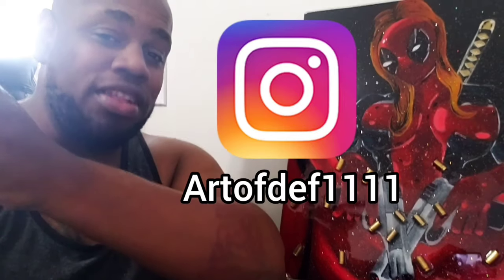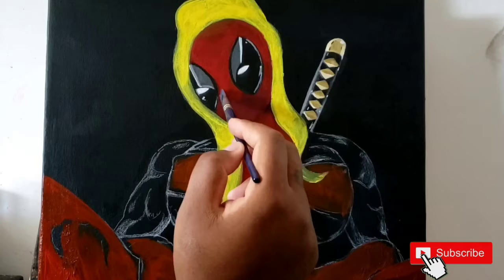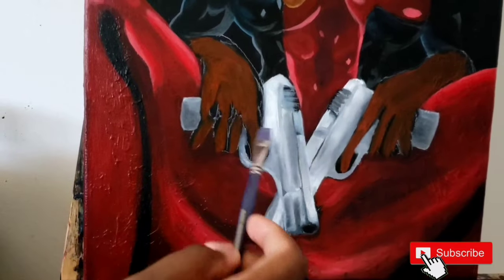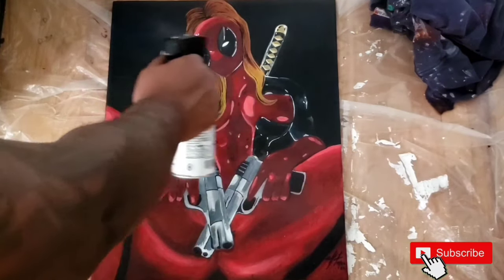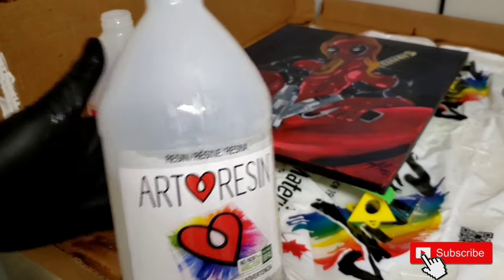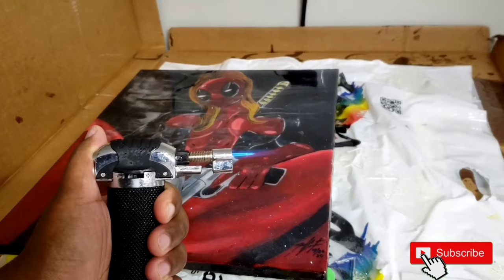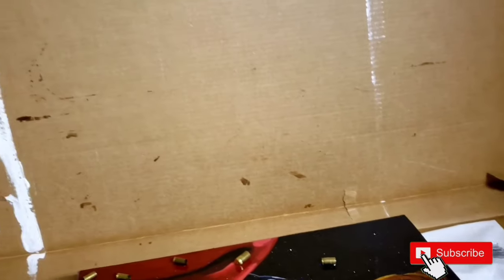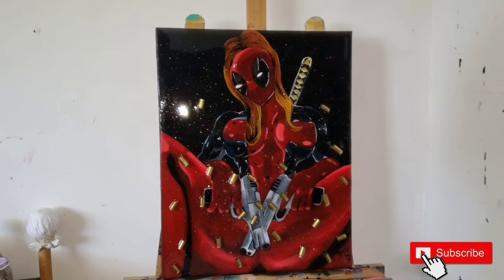How To Resin An Acrylic Painting| Deadpool Painting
We'll be going through the process of how I created this Lady Deadpool painting and how you can add resin to your own artwork.